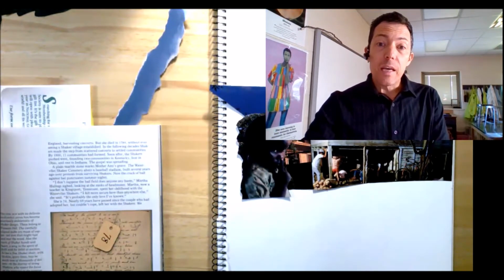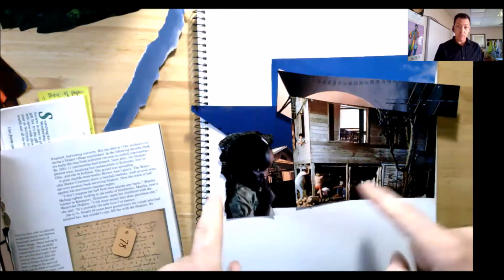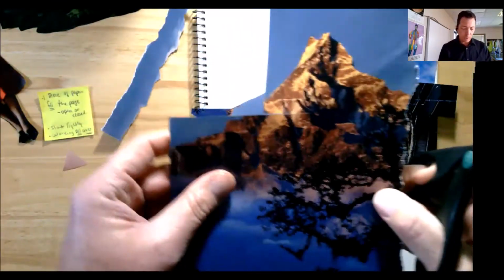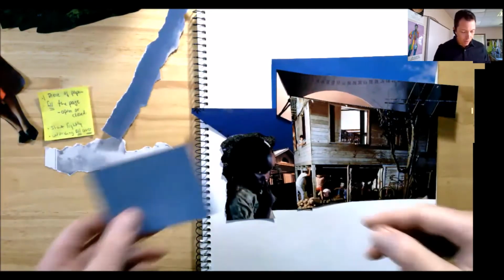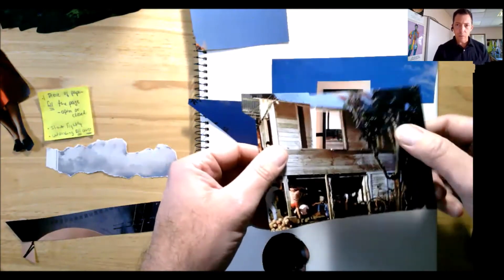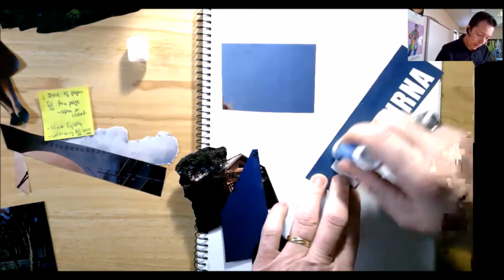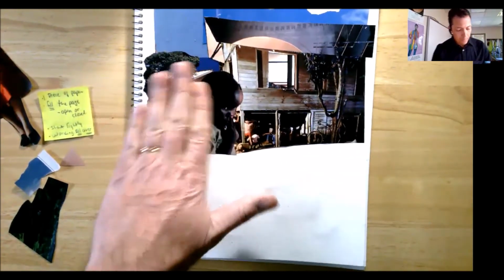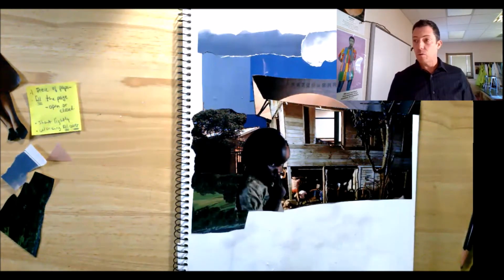Art of Collage Art With Korb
Welcome to the Art of Collage - a VERY brief introduction. Thanks!